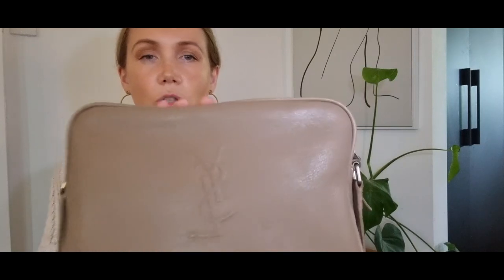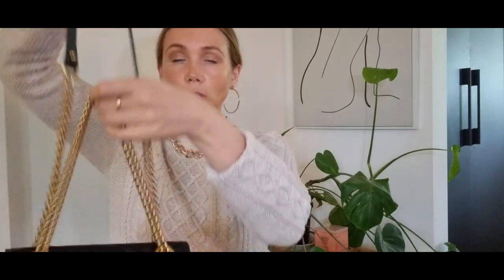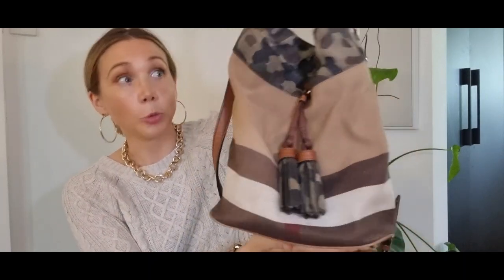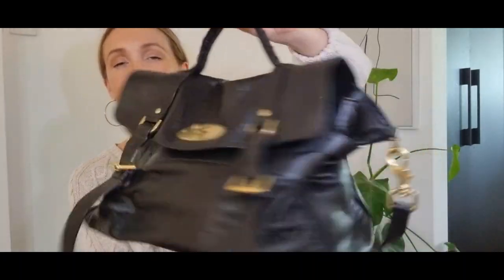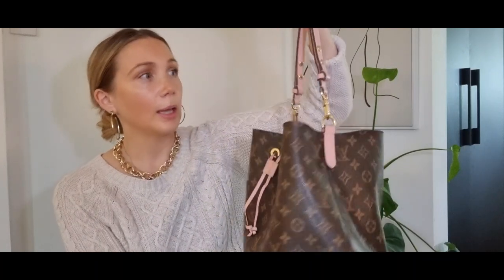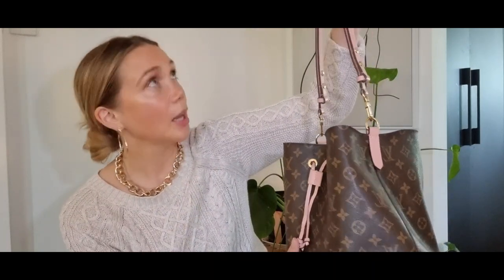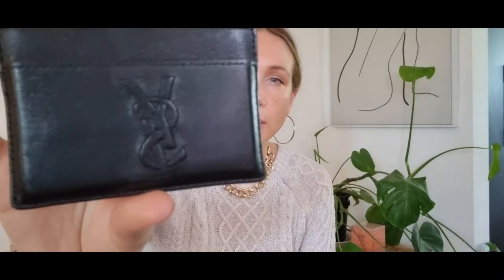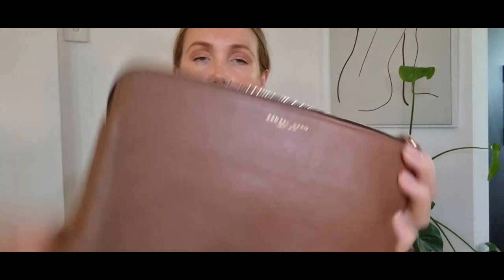Handbag and SLG Collection 2022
***not sure how I put the neo noe in twice during editing...it's my most trashed bag as well how embarrassing 🤣🤣🤣 sorry guys I definitely do not own two identical bags!!***

Here is my entire luxury handbag and SLG collection for 2022! I briefly touch on all the pieces in my collection. I love these types of videos so please share yours in the comments!